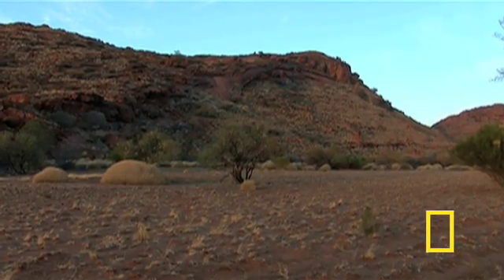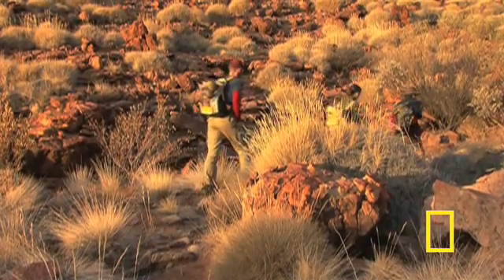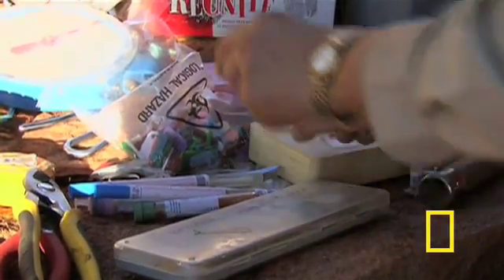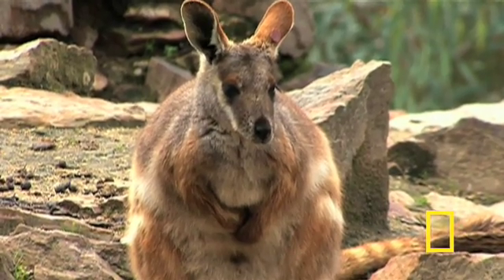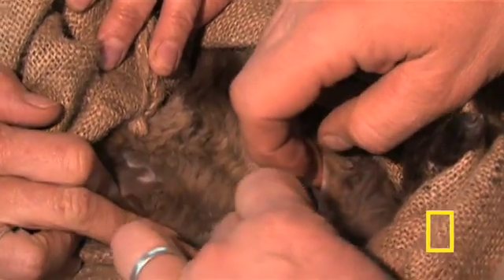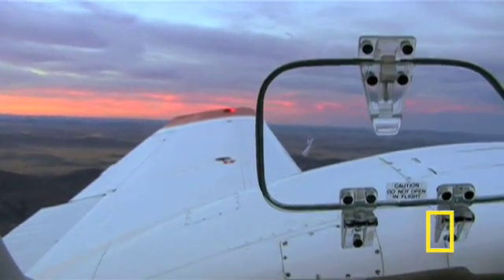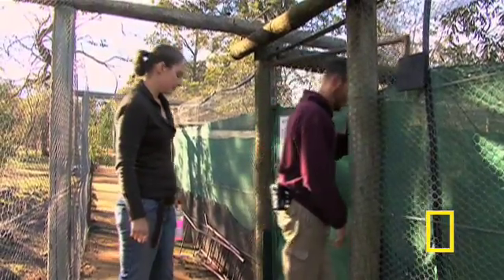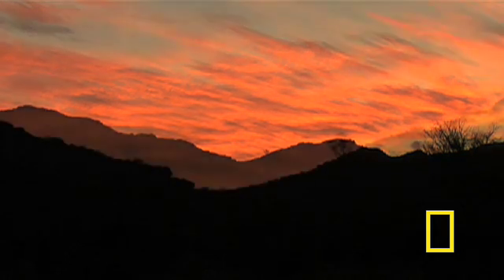Will You Hold My Joey? | National Geographic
To help save South Australia's rare black-footed wallaby, researchers are taking joeys from the wild and placing them in surrogate pouches, encouraging wild moms to trigger "backup" pregnancies.